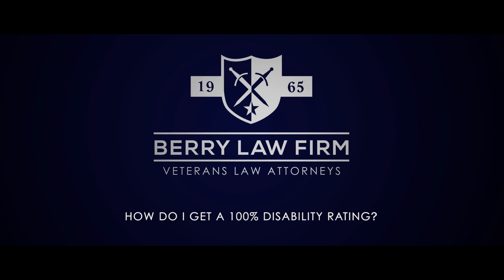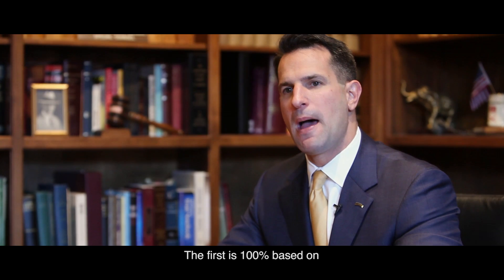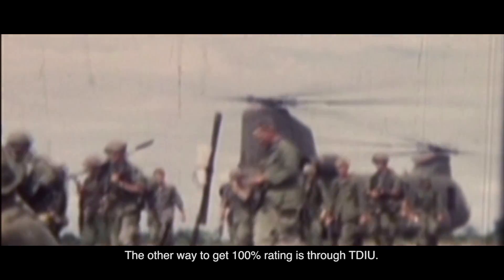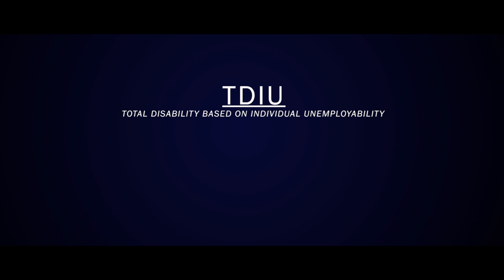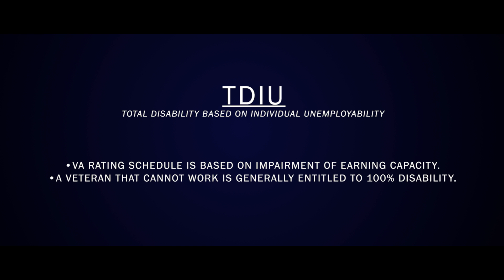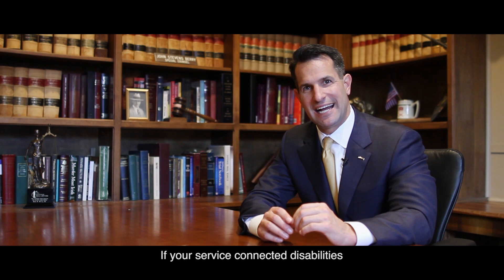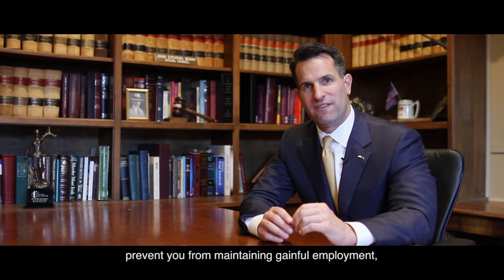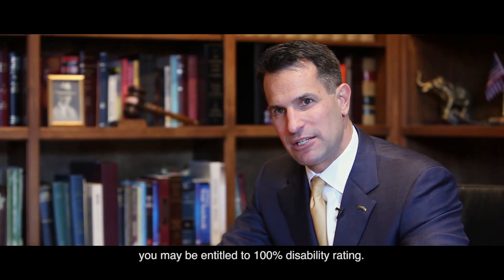How do I get a 100% Disability Rating? | PTSD Lawyers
Berry Law is America's Veterans Law Firm. Over 20% of the legal team at Berry Law Firm served in the military personally, and almost 100% of staff members have at least one immediate family member who served or is serving. Every day we bring the insight and experience of our military backgrounds to support our clients.

Too often the U.S. Department of Veterans Affairs (VA) denies claims because it misses the link between a veteran's current disability and past military service. Our Veterans disability lawyers work with you to gather and present the evidence and legal arguments needed for the VA to make the correct decision.
BERRY LAW - AMERICA'S VETERANS LAW FIRM